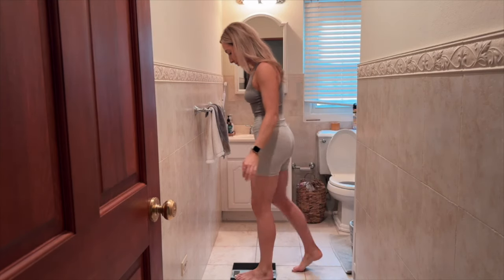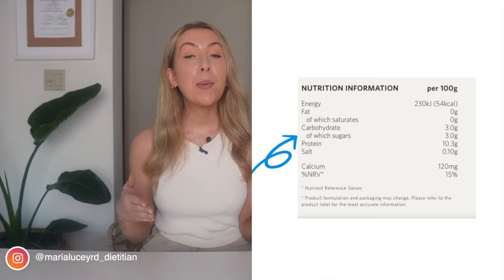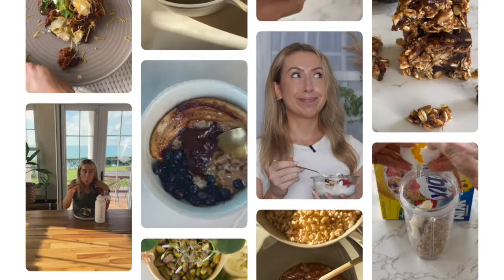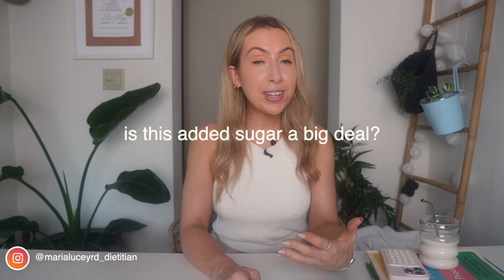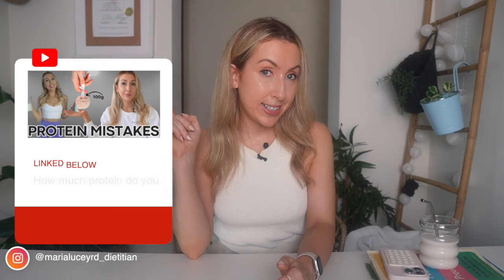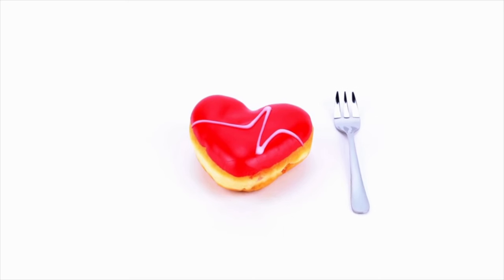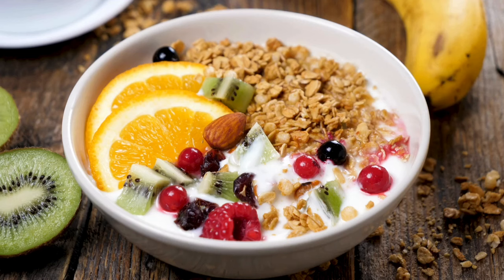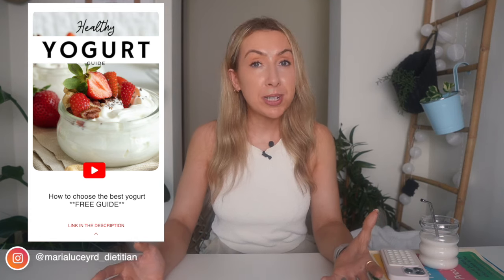How to pick the best yogurt for weight loss (sugar, protein & calories)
Finding the best yogurt for weight loss is tricky. With so many options, it’s easy to feel overwhelmed.

"Sometimes the smallest step in the right direction, ends up being the biggest step in your entire life"

This content is for educational and entertainment purposes only. Always speak to a healthcare provider about your unique health needs. Please use this video (as with all of my videos) as educational, not as unique recommendations.

⏰TIMESTAMPS:
00:00 Introduction
00:44 Sugar Content of Yogurt
01:24 Naturally occuring sugars
03:16 Added vs natural sugar
04:23 Ingredient list
04:53 Recommendations
05:17 High protein yogurts
05:50 Greek vs greek style yogurt
06:07 Skyr yogurt
06:19 How much protein should I aim for?
07:04 Best yogurt for lactose intolerance
07:50 Saturated fat in dairy
08:53 Calories in yogurt
09:33 Recommendations
10:10 Why i choose plain yogurt